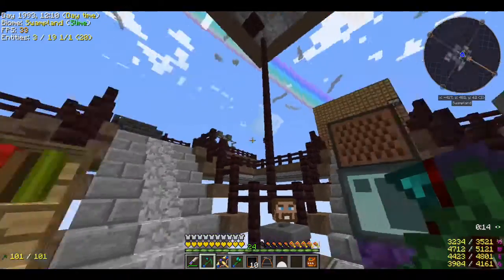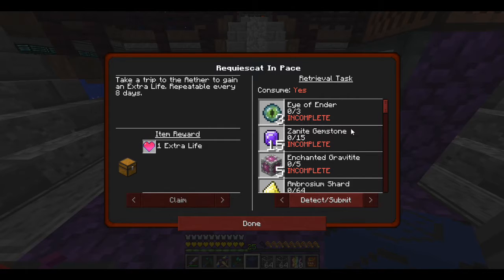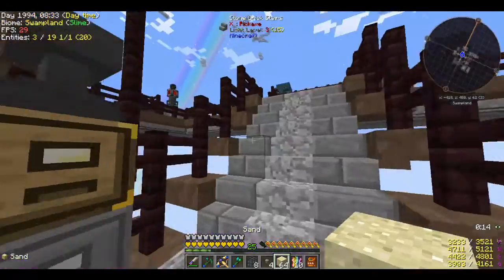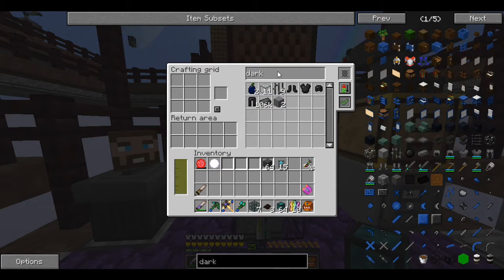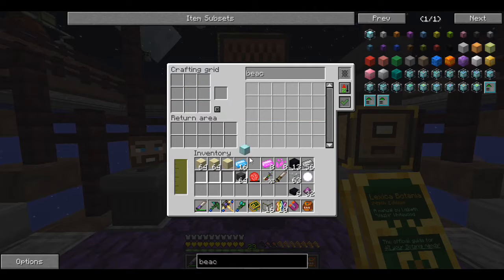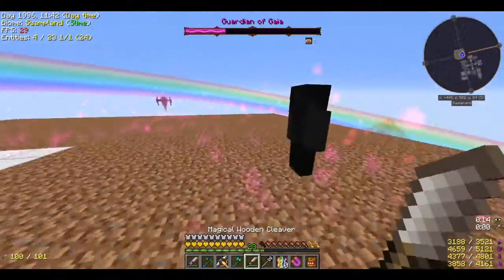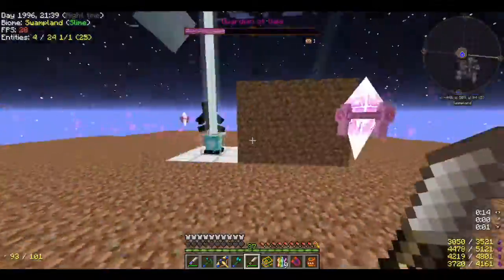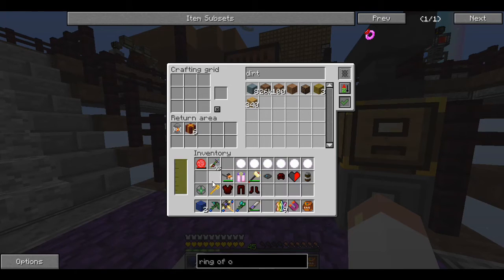First Mission Complete - Ep 32 - Project Ozone 2 (Kappa Mode)